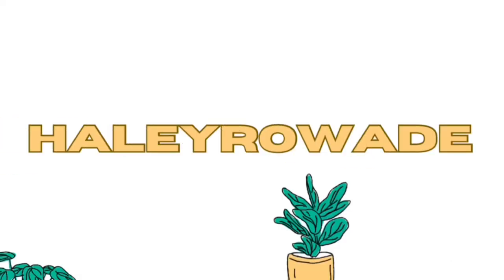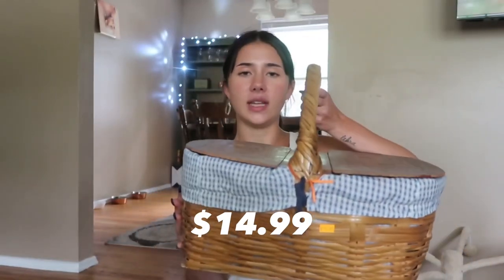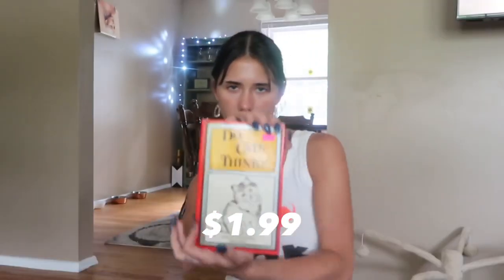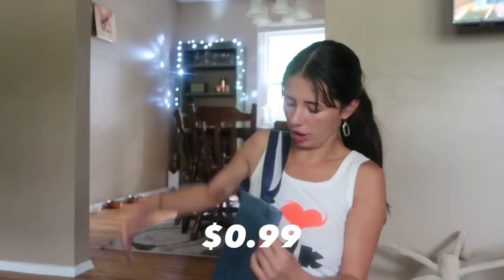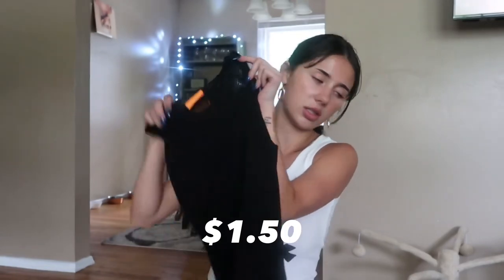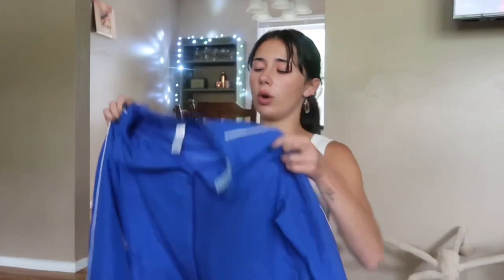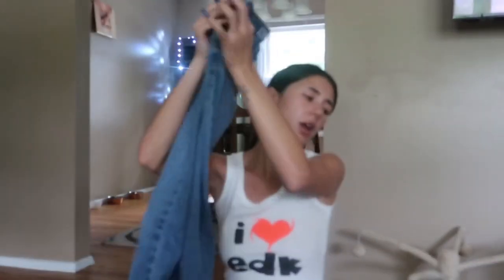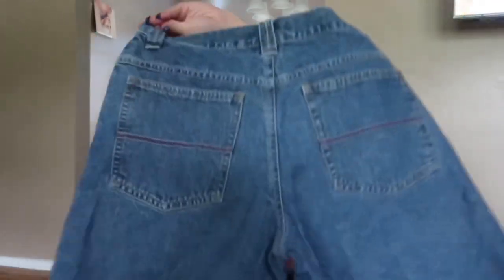MASSIVE THRIFT HAUL!!!! | thrifting for my resale shop